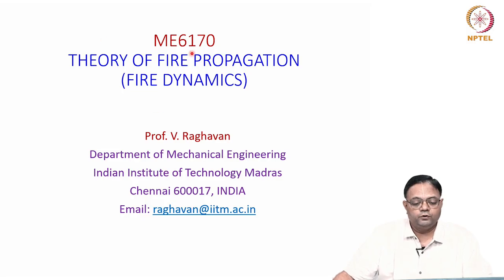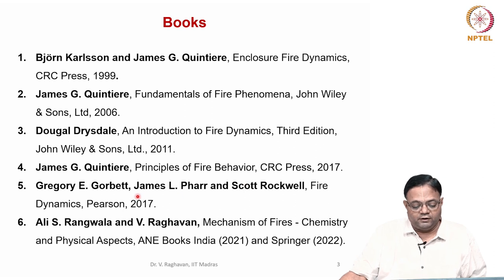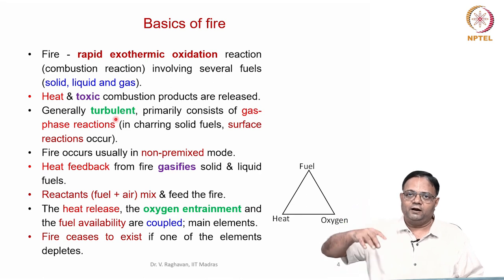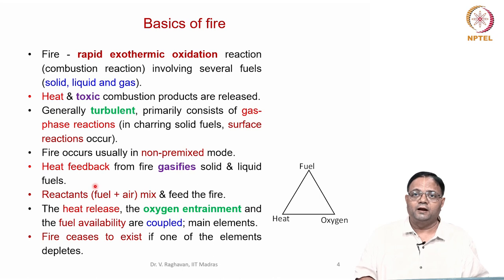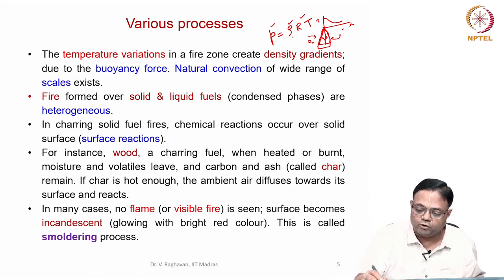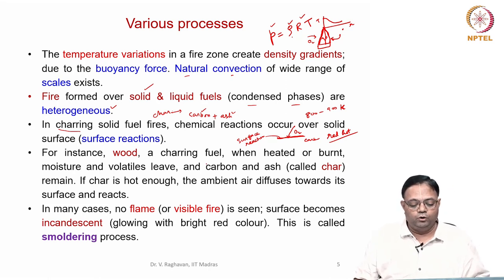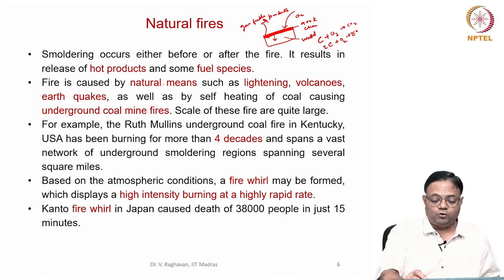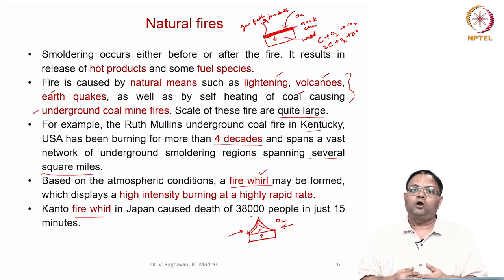Basics of Fire - Part 1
Basics of Fire, Fire Triangle, Classification of Fires, Smoldering